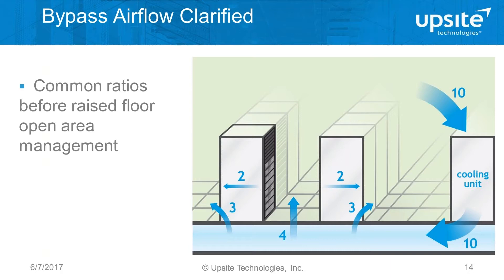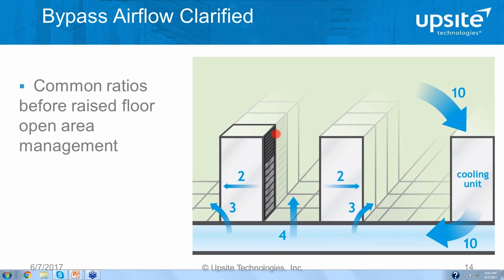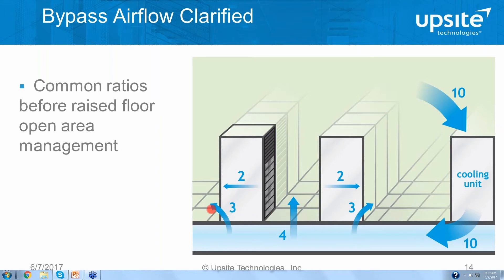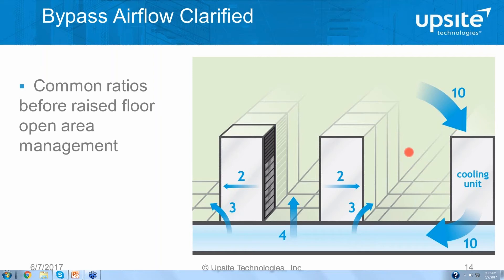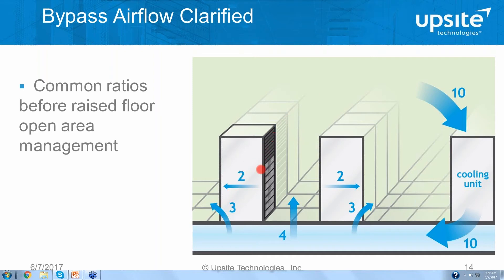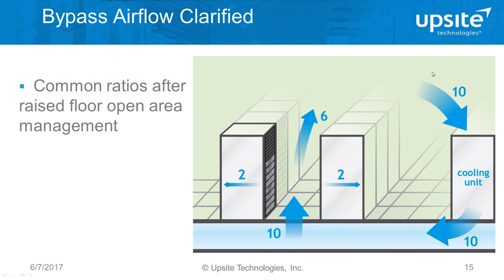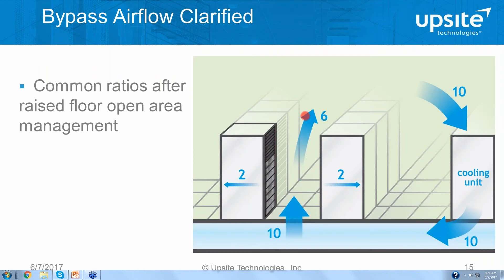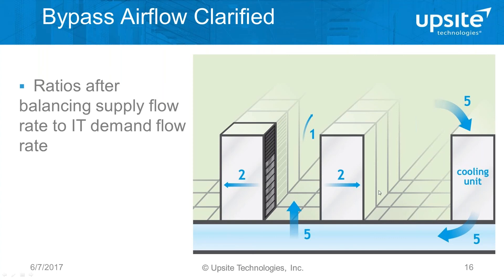Bypass Airflow Clarified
Lars Strong, Sr. Engineer at Upsite Technologies, clarifies bypass airflow as used in modern data centers and computer rooms.